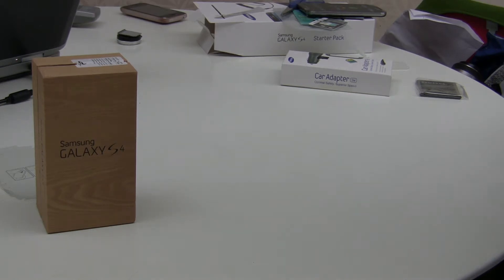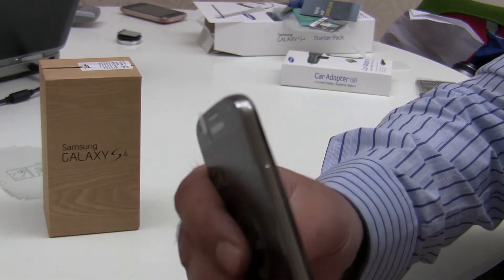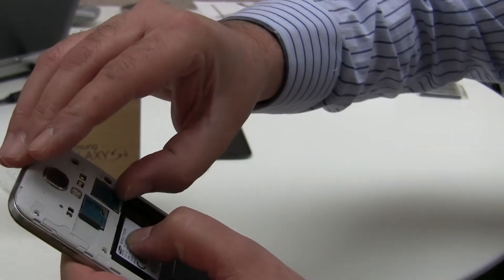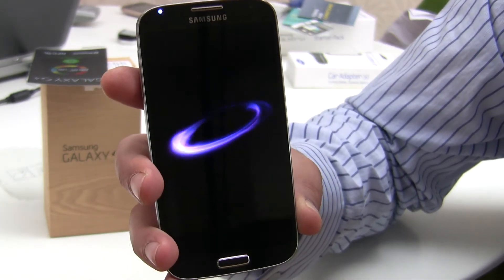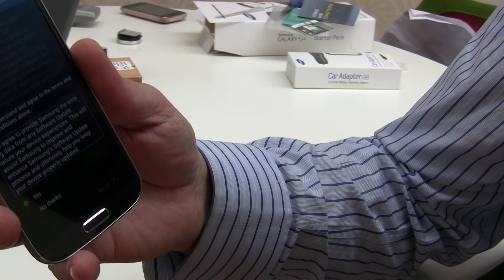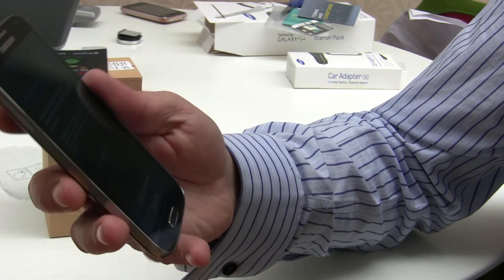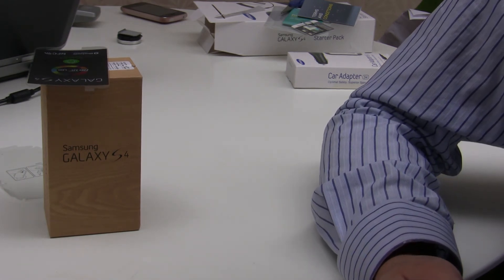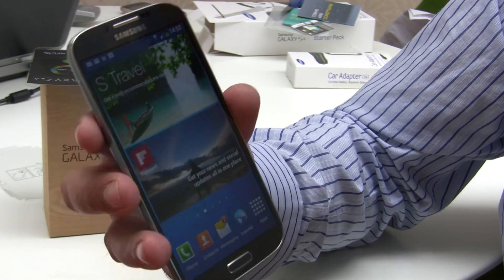Samsung Galaxy S4 first boot up and setup tutorial